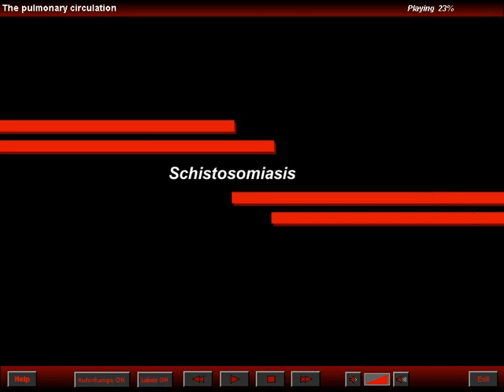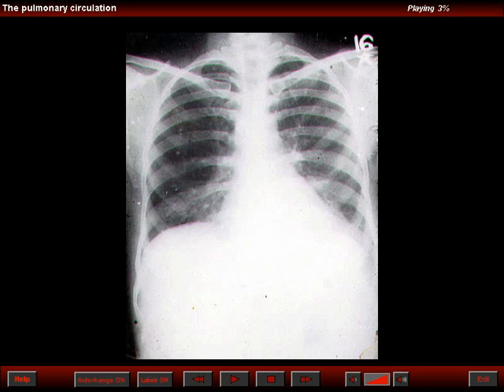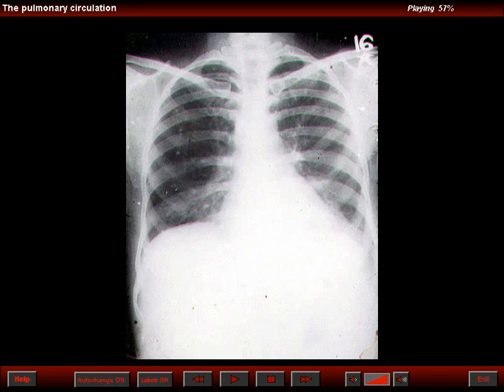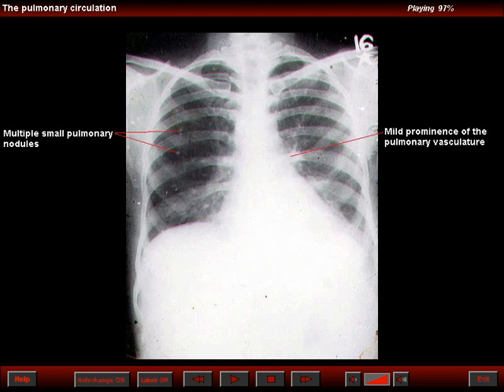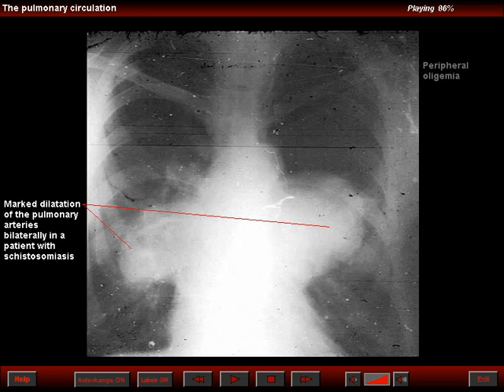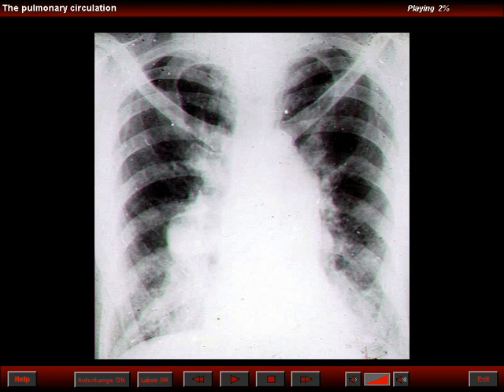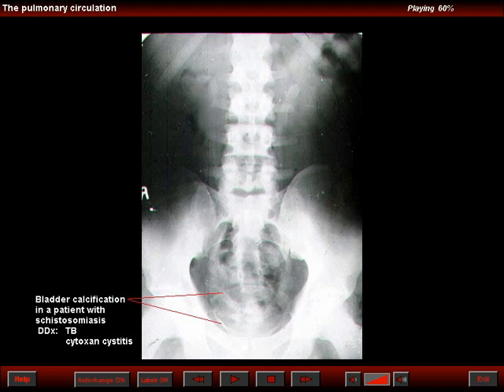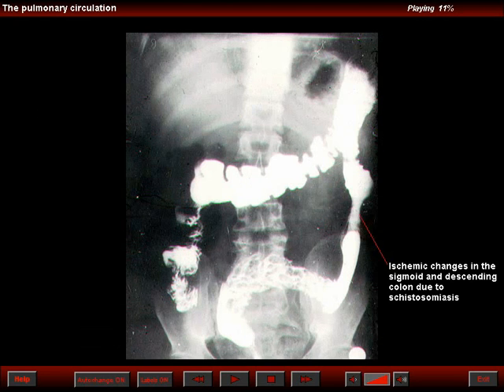pulmonary hypertension secondary pulmonary hypertention precapillary vascular causes schisto